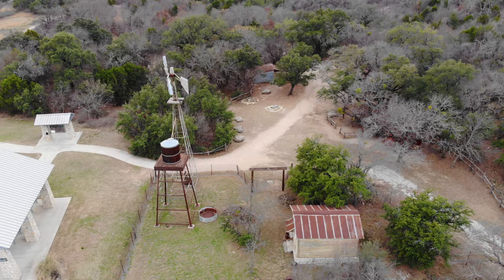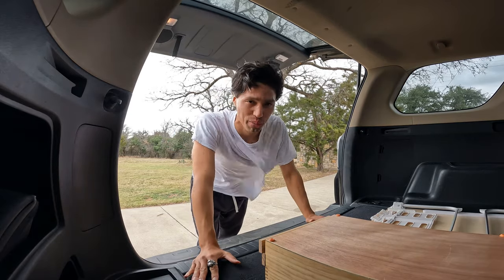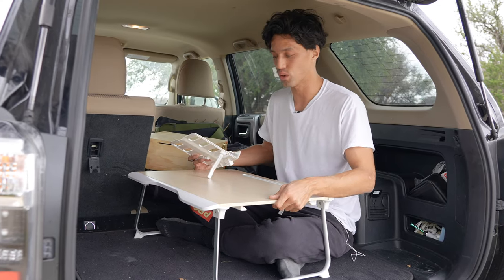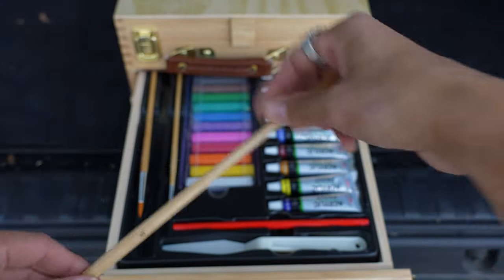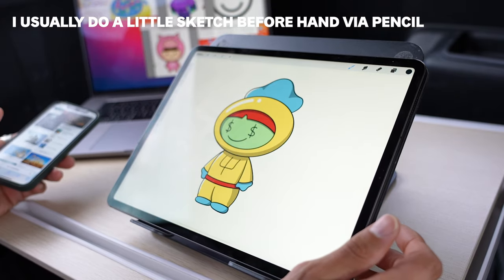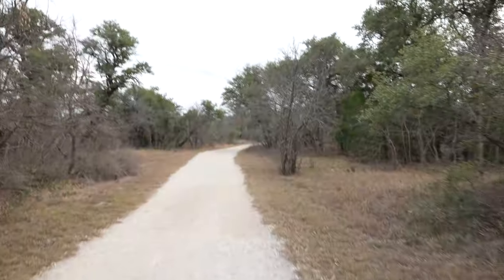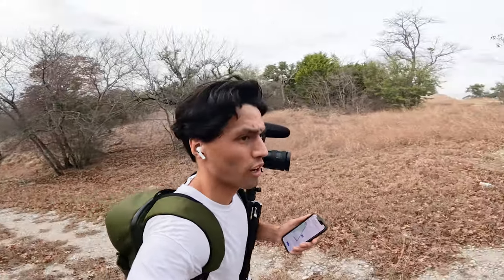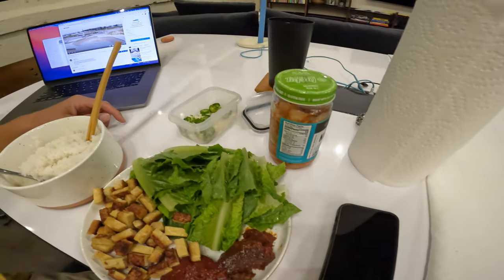I TURNED MY CAR INTO AN ART STUDIO!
🎵 I use all my music from here ➡️ AMAZING For Youtubers
🎒CAMERA GEAR I USE:
🎤 ON CAMERA MIC
⬛️ HARDDRIVES (for footage)
🎨 ARTIST GEAR I USE:
⽴ IPAD STAND
📒 SKETCH PAD
⚫️ BLACK MARKER
🟣 ADOBE: Premiere Pro | Illustrator | Photoshop
🇯🇵 MANGA I RECOMMEND TO NEW READERS:
⚓️ ONE PIECE
⚔️ VINLAND SAGA
👊 ONE PUNCH MAN
👺 DEMON SLAYER
🔰 ATTACK ON TITAN